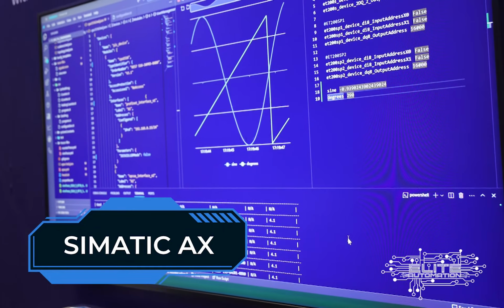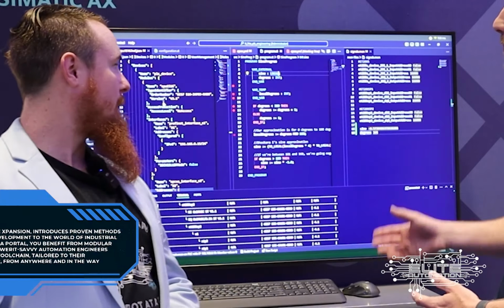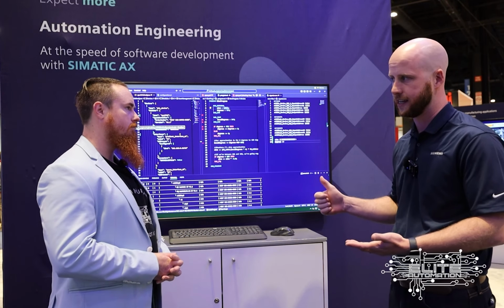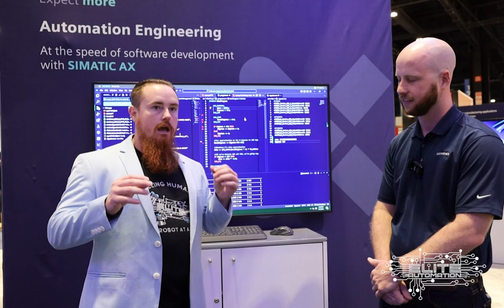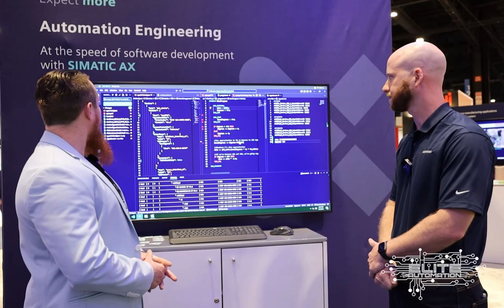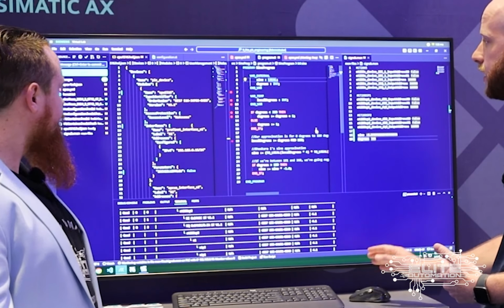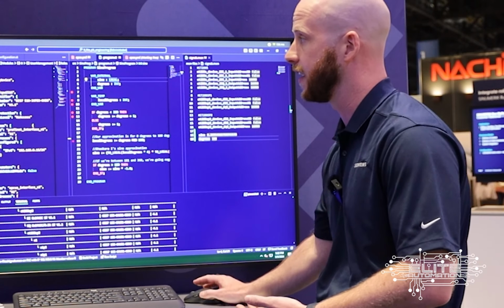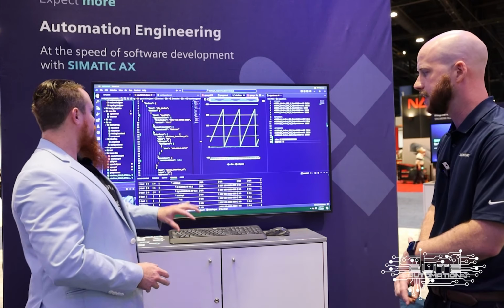The FUTURE of PLC Programming is HERE! Siemens Mind-Blowing New Tool!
Sick of clunky PLC programming?  Siemens just unveiled a game-changer that will ROCK YOUR WORLD!

This video reveals SIMATIC AX, a revolutionary platform that brings software development practices to PLC programming.

Imagine a PLC that:

Feels like familiar coding software (VS Code): Easy transition for new engineers!
Uses version control (like Git): Track changes & collaborate seamlessly!
Supports object-oriented programming: Write cleaner, more maintainable code!
Offers continuous integration: Automate testing & deployment for fewer errors!
This video takes you INSIDE the SIMATIC AX experience!

See the intuitive interface: Stop wrestling with outdated tools!
Discover powerful features: Boost efficiency and code quality!
Learn about future possibilities: AI-powered code conversion & more!
Get ready for the PLC programming revolution!  SIMATIC AX is here to change the game.

EliteAutomationUSA.com
Evansville, In